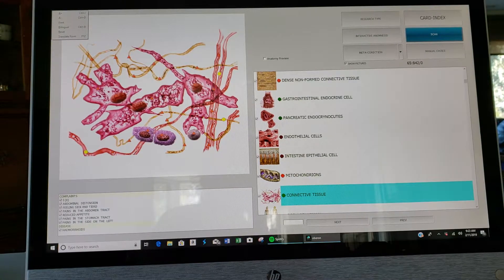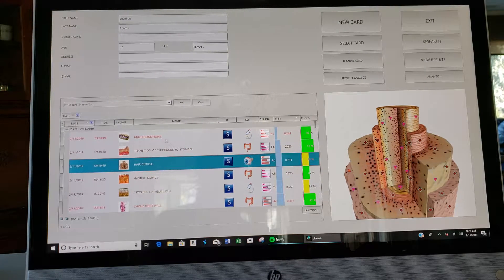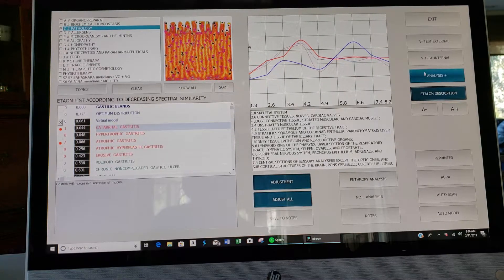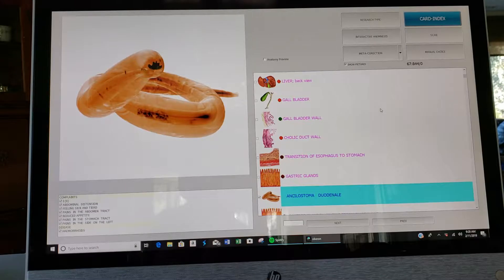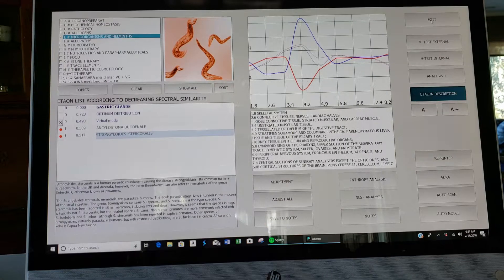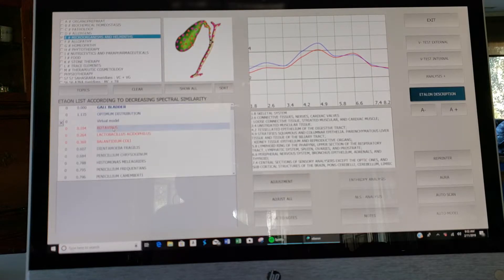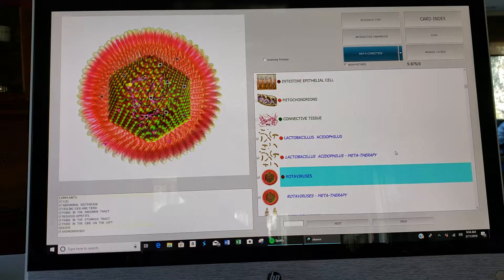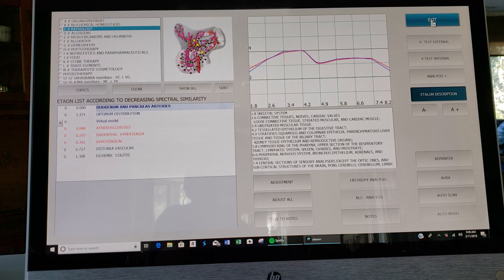Evaluating Scan Results - Pt1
BioAnalizer scan evaluation - the basics.